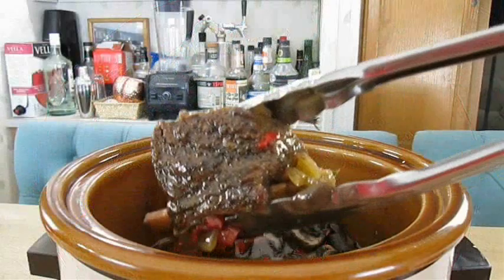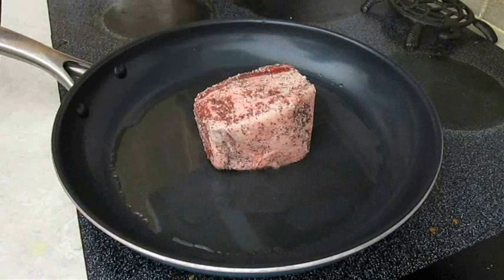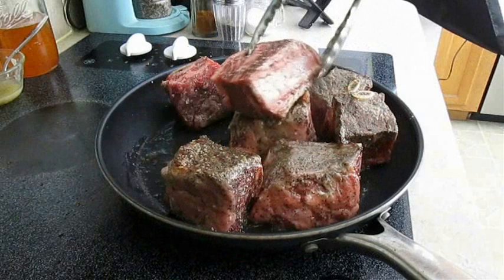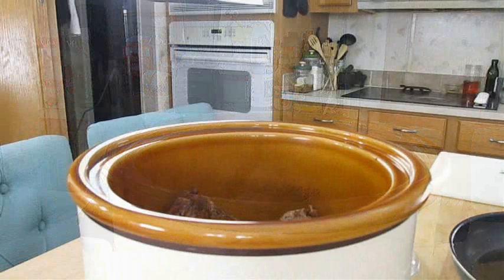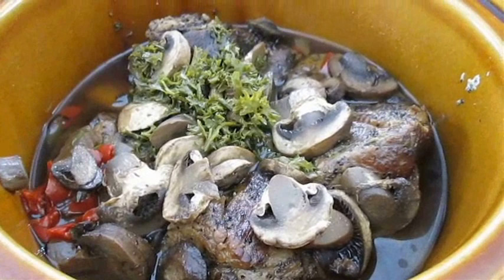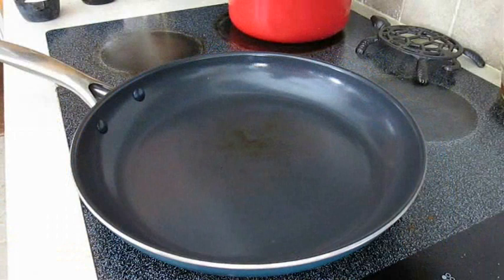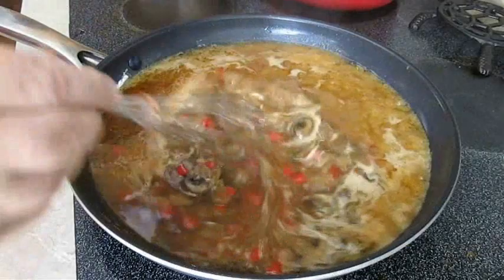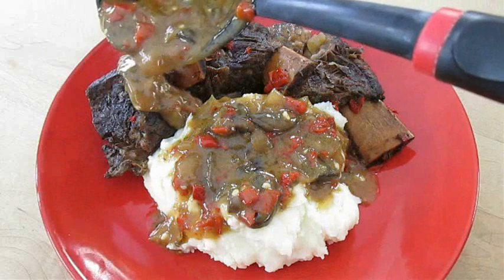Beef Short Ribs with Gravy | Slow Cooker Recipe | PoorMansGourmet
This is such a beautiful recipe because it's everything we want cooking to be; easy and delicious. That's the great thing about Slow Cooker recipes. Just a little bit of prep added to a Crock Pot that does all of the work, safely, for us. Literally, just "set it and forget it" and you're practically home free. The only difference is that this recipe, however, requires a stove and pan to sear the ribs in, before they roast, and to make the gravy in after. Hope you like it!

To get this complete recipe with all of the exact measurements and ingredients, check out my

Slow Roasted Beef Short Ribs
If you’ve ever wondered why the large beef ribs don’t have much meat on their bones, it’s because they’re the rib bones that are cut away from Prime Rib/Ribeye steaks. So, if any more meat was left on the bones, it would take away from those steaks. To get a meaty Beef Rib, you need to pick up some short ribs. They usually weigh about 4 lbs but they slow roast and/or smoke beautifully.

That being said, this is one of the best and easiest ways to prepare Beef Short Ribs, without a lot of hassle. There’s hardly any prep work, a little bit of after cooking to make the gravy but the hardest thing about this recipe is the waiting. It takes 10 hours to cook these ribs, in a slow cooker, to get them juicy and tender. But, it’s worth it!

Purchasing Beef Short Ribs
Sometimes these cuts aren’t easy to find and if you find them they can be a bit pricey. They’re often cut into singles with an average of 8 Riblet portions but, sometimes, the ribs can be bought as a whole. If you’re lucky, you have a butcher that will cut them by your request or, at least, offer both.

If you can’t find short ribs or you need a cheaper alternative, I suggest you purchase a thick Beef Chuck that can be cut into rib size portions, with all of the connection tissue, that could imitate good short ribs. We’ll call it, Poor Man’s Beef Short Ribs!

Beef Short Ribs are very meaty and popular among barbecue enthusiasts because of it. They are terrific when they’re smoked on a grill and just good but different, if they’re slow roasted in the oven or in a Slow Cooker. Today, I’m going to show you a simple method I like to use in my old school Crock Pot.

Roasting Short Ribs
Rib meat can be very tough when it’s cooked at higher temperatures for shorter amounts of time. That’s why the prefered method is to smoke or roast for a slow amount of time and at lower temps. Both smoking and roasting embrace this methodology and I’m a big fan of the process, myself.

My Crock Pot (slow cooker), however, is old. Like 80’s old but that’s the era that made the best slow cookers. They have a heavy glass lid that traps the steam in so you don’t have to add any liquid to keep the meat from drying out. If you’ve got one of the newer slow cookers, that requires the addition of liquid as you roast, then you need to follow those cooking instructions along with this recipe, to get the same results.

I season and sear all of the Beef Short Ribs, in a pan with Olive Oil, before I add them to the Crock Pot. Then I add chopped onion, bell pepper, mushrooms and parsley. Again, no liquid unless your slow cooker requires it. After 10 hours of cooking on low, I separate the Ribs from the liquid (above pic).

MAKING THE GRAVY
I use the liquid, from the crock pot to make the gravy. I make a small garlic and butter based roux before I add the liquid, including all of the chopped and roasted veggies. If a deeper and more complex flavor is desired, a splash of red wine or a small amount of tomato paste can be added. I’ve had it both ways, they’re both great but I prefer it without either.

1 New Video per week, usually Wed or Fri Afternoon